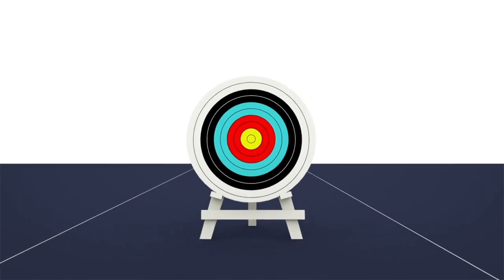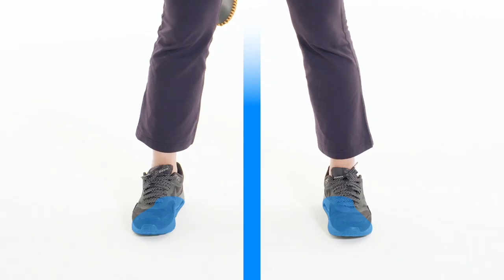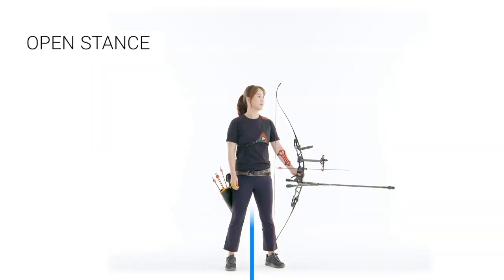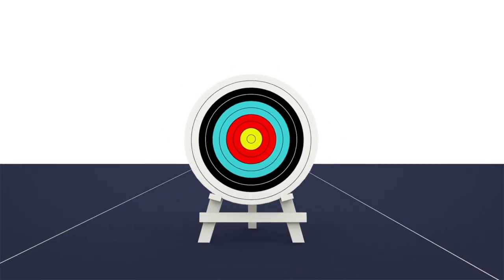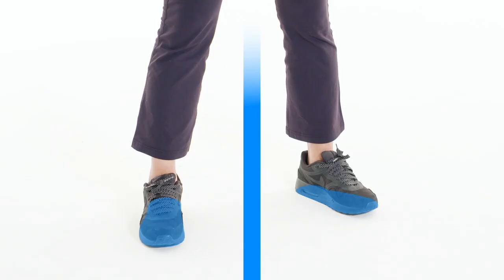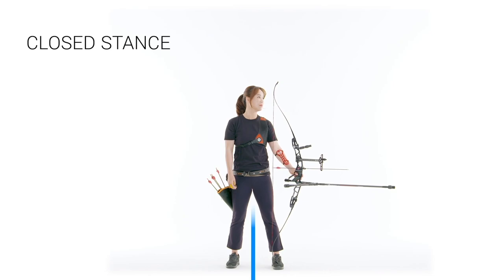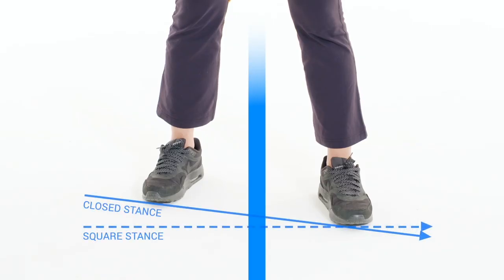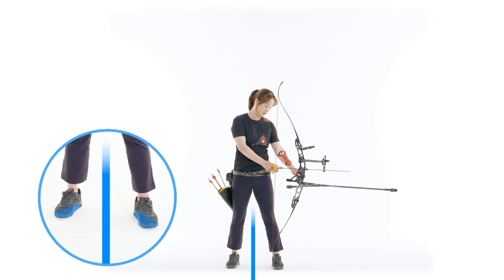Chapter 1: Stance | Fivics Technical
Educational series of videos produced by Fivics and translated by World Archery.